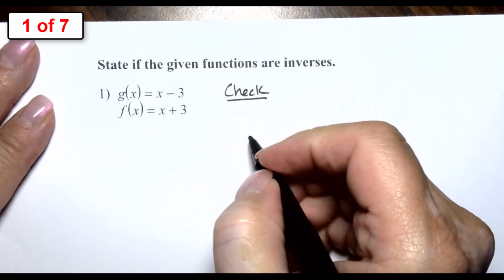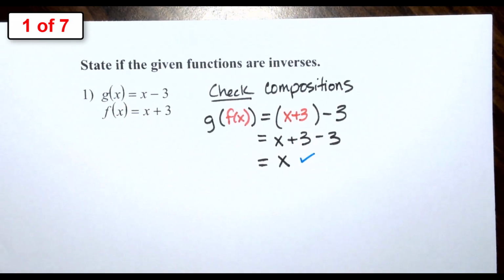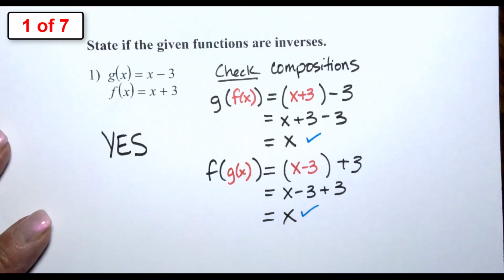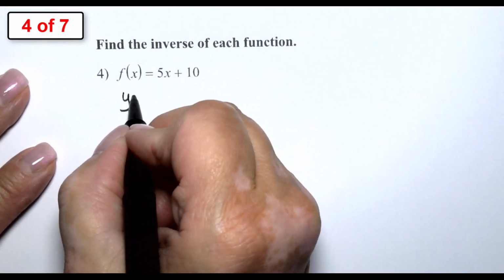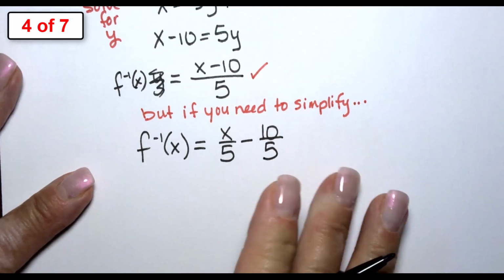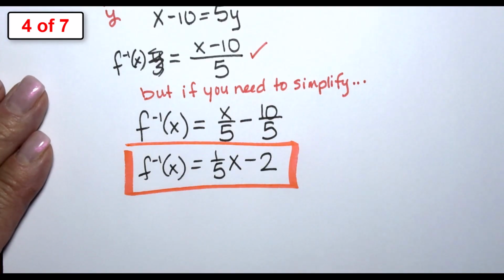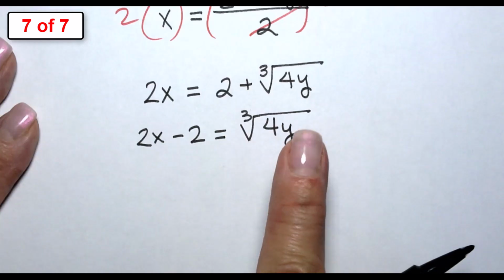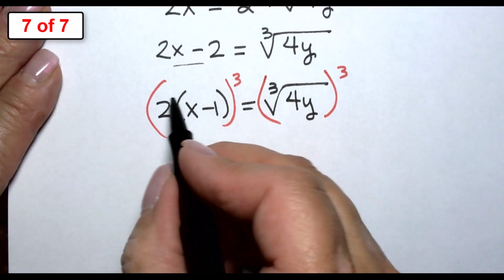Inverse Functions Problem to Study for Algebra 2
Inverse Functions - 7 Problems .  Use composition of functions to check inverses; find inverses.
This is 'Study With a Teacher' session—I'll explain the first problem then the rest will be silent practice with clear step-by-step solutions.

💥NEW: Updated with audio for the first and fourth examples to make the steps clearer!

0:00 – Inverse Functions: 7 Practice Problems
0:24 – Checking Inverse Functions Using Composition (Linear) Explained
2:18 – Checking Inverse Functions Using Composition (Rational Functions)
3:50 – Checking Inverse Functions: Radical and Power Functions
8:14 – How to Find Inverse Functions Step by Step (Linear) Explained
9:49 – How to Find the Inverse of a Rational Function
12:36 – How to Find the Inverse of a Power Function
14:13 – How to Find the Inverse of a Radical Function